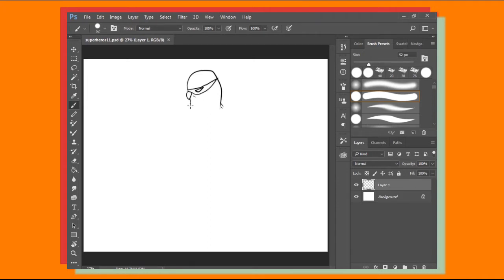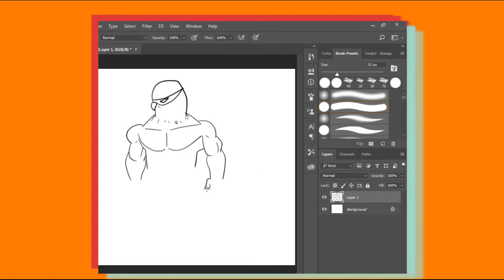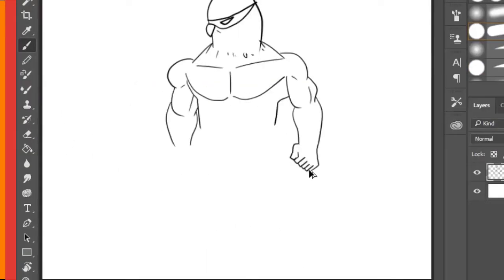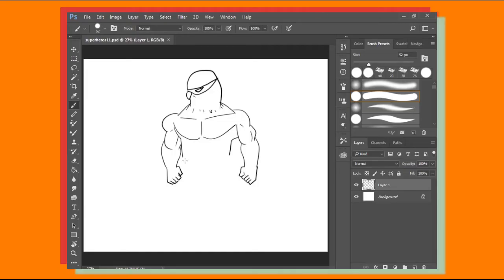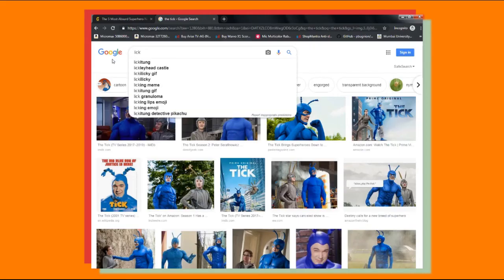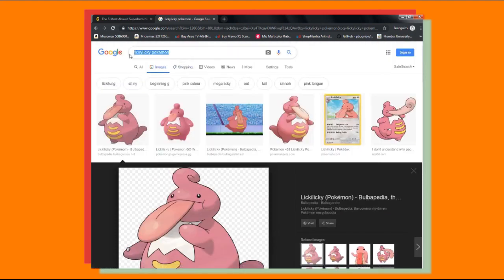DRAWING POKEMON & SUPERHEROES From IMAGINATION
i was watching jaidenanimations and drawing Pokemon seemed really fun so here is some DRAWING POKEMON and some SUPERHEROES
using nothing but IMAGINATION

and special thanks to my
Additional Animators:

🎵 Joakim Karud

i see you there!
join the boonana army asap